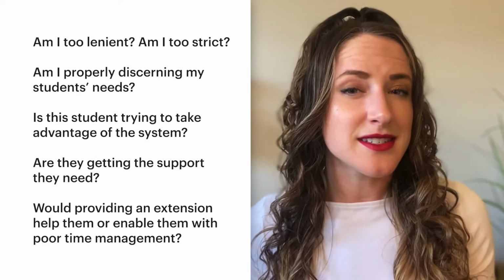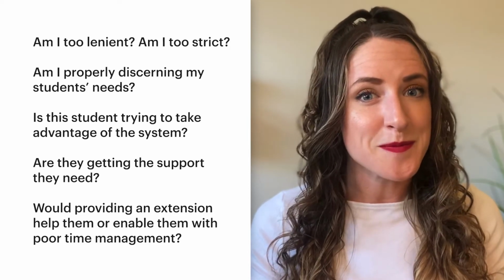How to Equitably Accommodate Individual Learner Needs | Teaching Tips & Tricks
How do you discern effective learner accommodations from ineffective ones? In this video, your guide Emily (educator, PhD) will be sharing key points every teacher should know – from best practices in accessible teaching to misconceptions about what student accommodations are (and aren’t) supposed to accomplish.

Interested in downloading our White Paper or Setting Good Goals PDF we mentioned in this video?

Wondering what languages were used in today’s episode?
Hindi | नमस्ते! (numuStay) is both ‘hello’ and ‘goodbye’
Turkish | Merhaba (MEH.ra.bah) and hoşçakalın (hohsh.CHA.kuh.luhn!) are ‘hello’ and ‘goodbye’
Modern Standard Arabic | بدون إطالة (bidoon iTaala) means ‘without further ado’ (literally translates as ‘without long talk’)
Interested in learning English, Hindi, Turkish, Modern Standard Arabic or one of the other 70+ languages that the Mango app offers?

Want to explore more about accessibility in the classroom?
Explore the basics of the Individuals with Disabilities Education Act (IDEA), the law that ensures free appropriate public education to eligible children with disabilities in the U.S

Meet your guide Emily! Emily Sabo (PhD, University of Michigan) is a linguist at Mango Languages. A Pittsburgh native, her areas of specialization are the social and cognitive factors that impact bilingual language processing and production. Having studied 7 languages and lived in various countries abroad, she sees multilingualism -- and the cultural diversity that accompanies it -- as the coolest of superpowers. Complementary to her work at Mango, Emily is a Lecturer of Spanish at the University of Tennessee, a Producer of the “We Are What We Speak’ docuseries, and get this...a storytelling standup comedian!